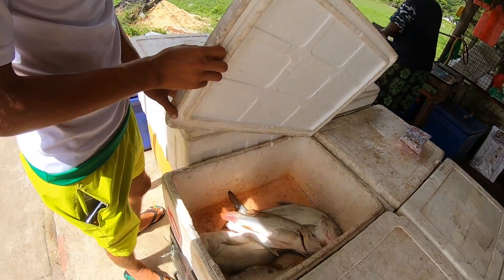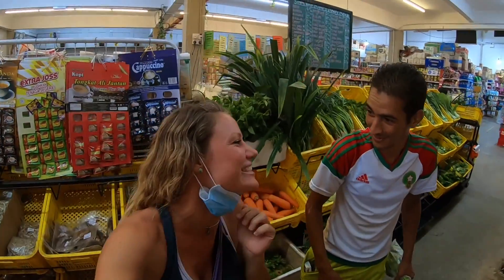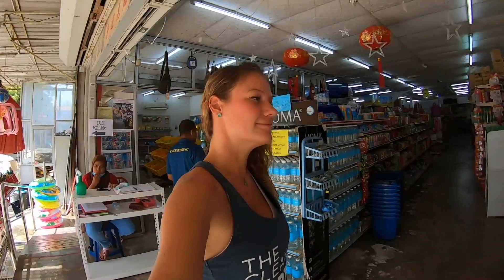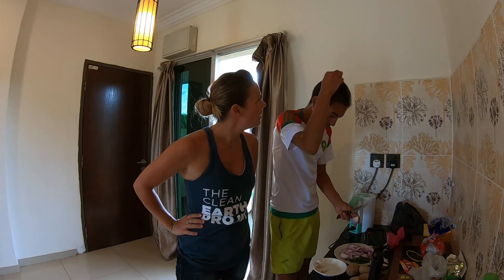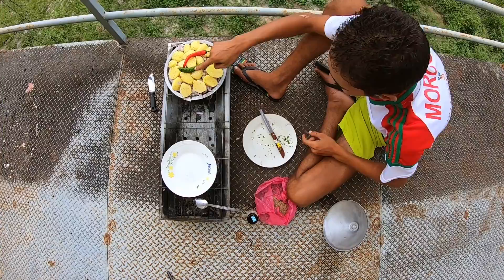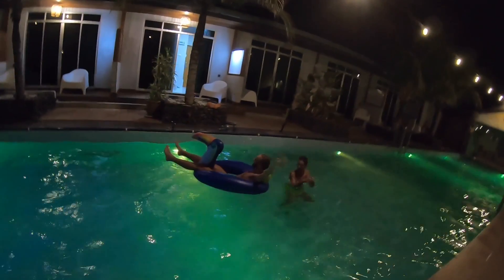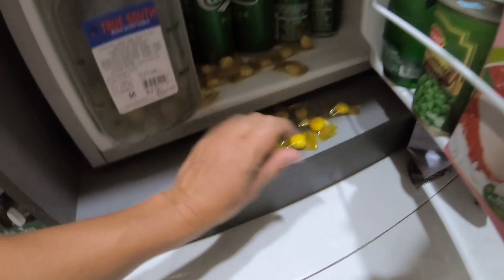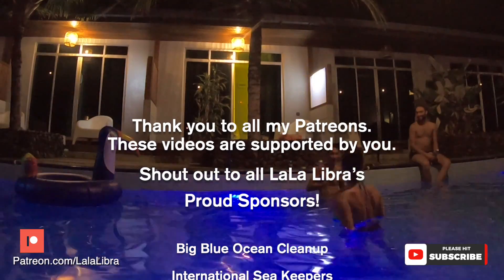Morocco Cooking Lesson - Langkawi 8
In this video, I take off in a small Langkawi market adventure, in the search for the right ingredients. Today I learn how to make an Arabic dish called tagine.

This is some lockdown fun. Many people are not out, except for grocery shopping, and we are no different. We get pretty creative living out of hotel rooms... We enjoy our feast, then head back to Casa Loma to see the other lockdown squad for a night pool session!

FOR SALE!!! The LaLa Libra 2021 Calendar!!!

This video was filmed in Langkawi, Malaysia 2020.

CAMERA: GoPro 7, Phantom 4

I don't live in one place too long! I am a traveling nurse who works in new locations across the world as I find new marinas & yachts to jump on & explore the world above, below, & on the water. I'll expose you to new cultures, foods, scenery, experiences, & environmental problems along the way.